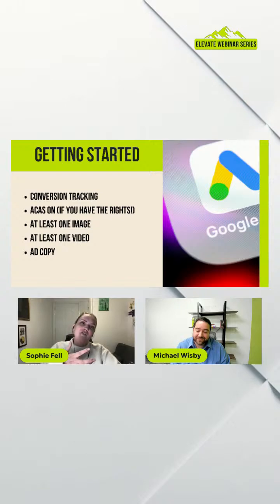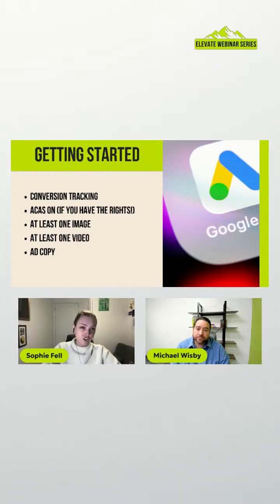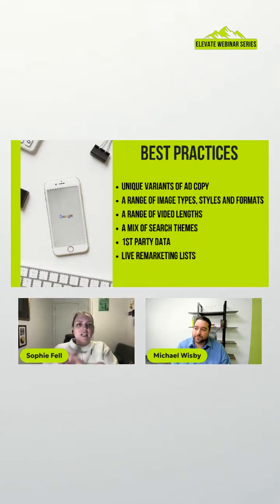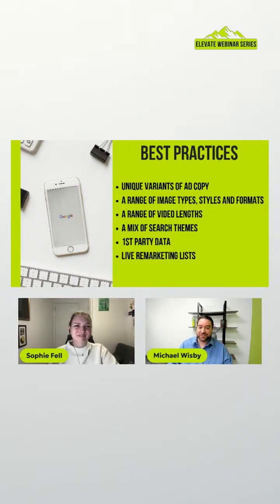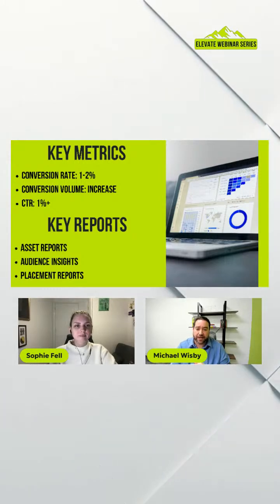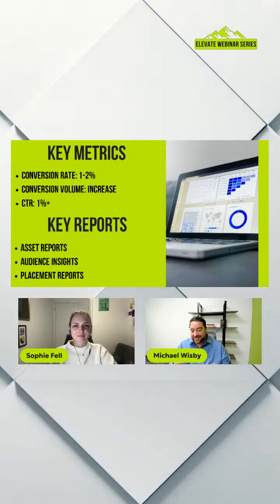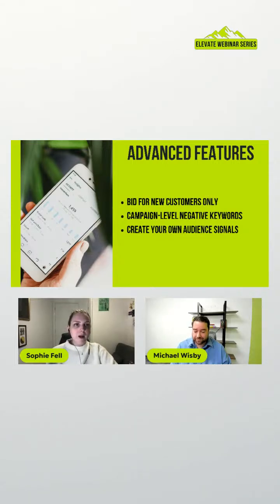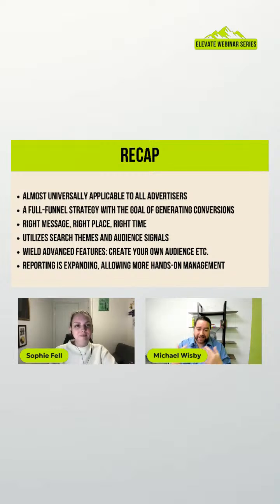Elevate Your Google Ads. Episode 2: A Deeper Dive Into Performance Max